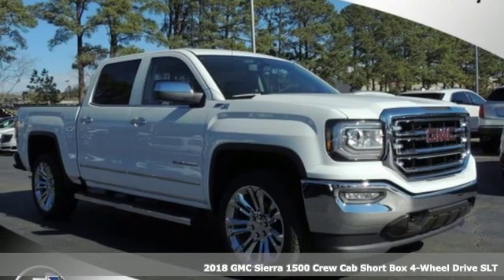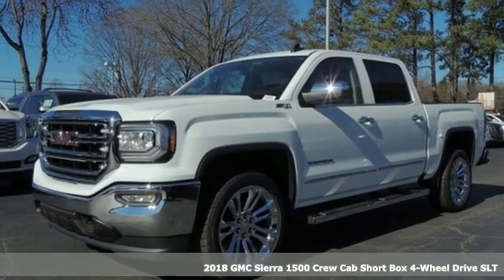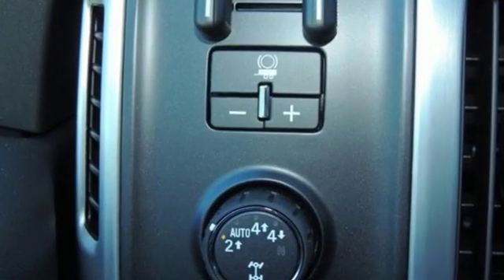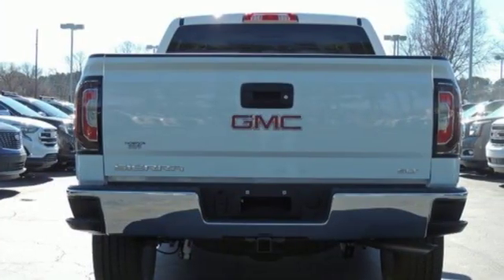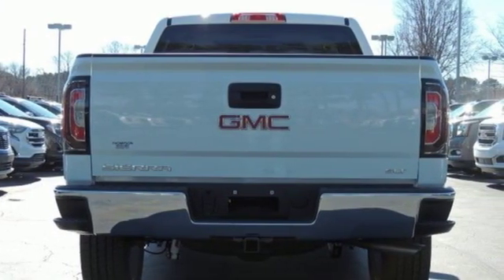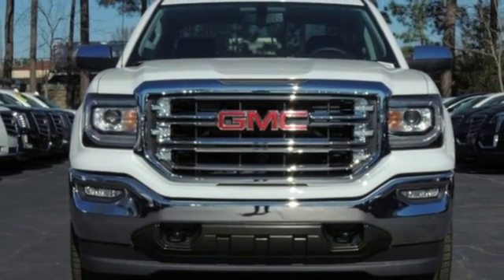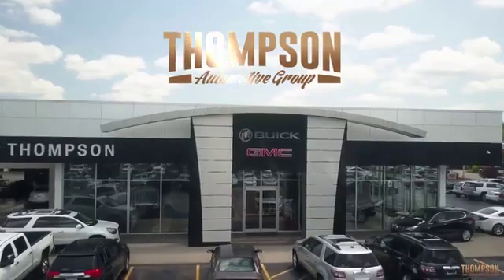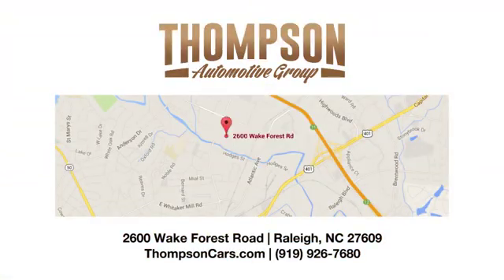New 2018 GMC Sierra 1500 Raleigh NC Durham, NC #38625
Year: 2018
Make: GMC
Model: Sierra 1500
Trim: SLT
Engine: EcoTec3 5.3L V8 Flex Fuel
Transmission: 6-Speed Automatic
Color: White
Interior: Black
Stock #: 38625
VIN: 3GTU2NEC5JG638625
20" x 9" Polished Aluminum Wheels, 6" Rectangular Chromed Tubular Assist Steps, Bose Speaker System, Hill Descent Control, Off-Road Suspension Package, SLT Premium Package.brbrbrThompson Automotive Group born in Raleigh, serving the Triangle since 1956! Prices include all available incentives, and may require financing with GM Financial. New vehicle prices may change with special leases or financing rates and may include GM Owner Loyalty or Conquest Cash. Some customers may not qualify for all rebates. Vehicles equipped with additional accessories may not be included in reduced price. Cannot be combined with any other pricing offers. Please contact or visit Thompson Buick GMC Cadillac for more details. Price includes: $500 - GM Bonus Cash Program. Exp. 01/31/2019, $2,000 - General Motors Consumer Cash Program. Exp. 01/31/2019, $2,000 - Sierra 1500 w/PDB/PDT/PDU Incremental Consumer Cash. Exp. 01/31/2019, $1,000 - GM Trade in Allowance Program Bonus Cash Program. Exp. 01/31/2019 Offer Expires 01/31/2019 Must finance with GM Financial.

Address:
2600 Wake Forest Road